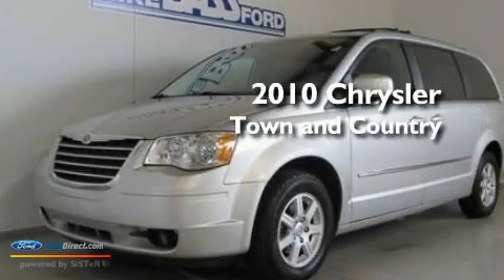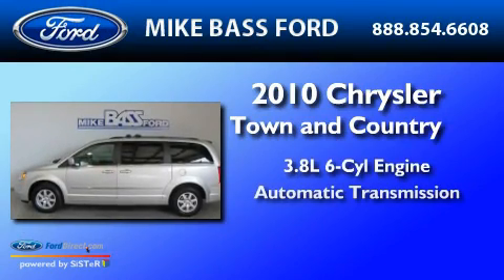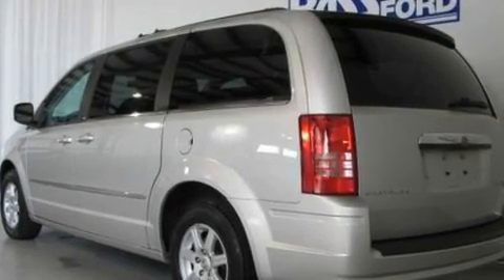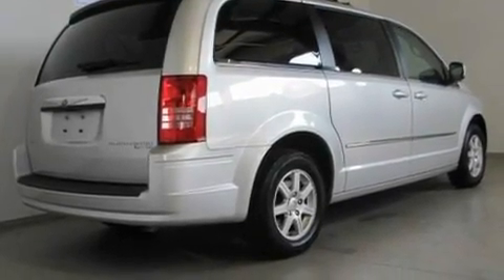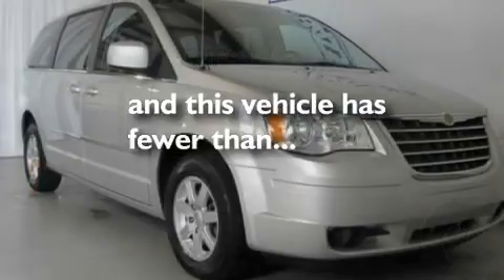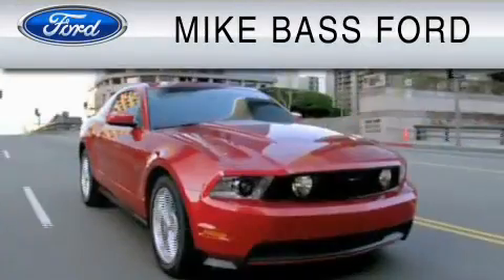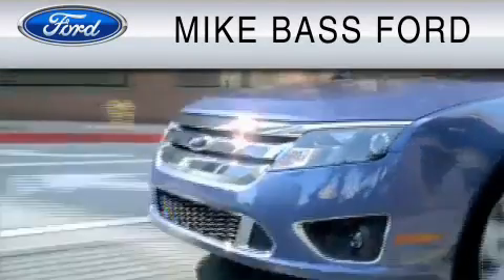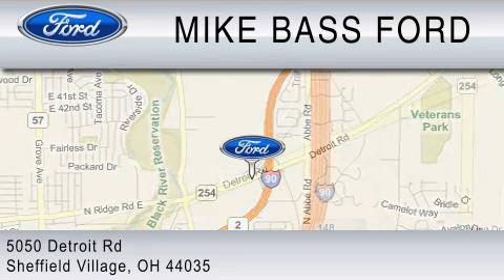2010 CHRYSLER TOWN & Sheffield Village OH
Year: 2010
 Make: CHRYSLER
 Model: TOWN &
 Engine: 3.8L V6
 Trans.: AUTO
 Exterior: SILVER
 Miles: 29,119
 Interior: MEDIUM SLATE GRAY

 2010 CHRYSLER TOWN & Sheffield Village  OH